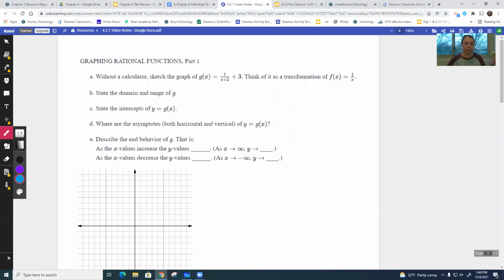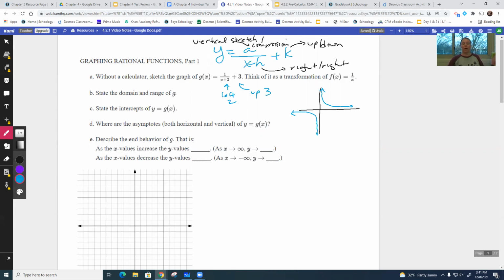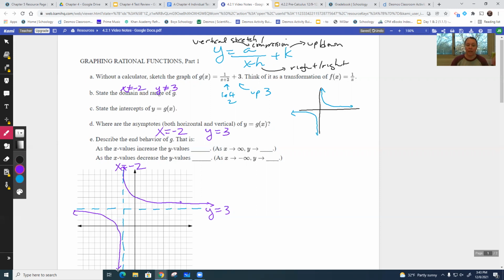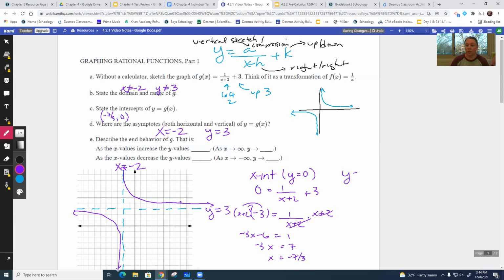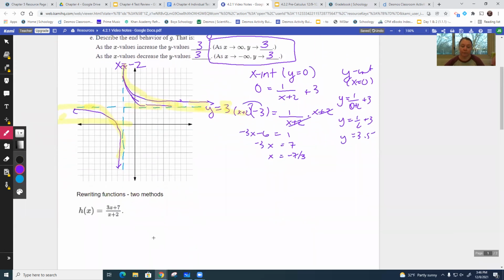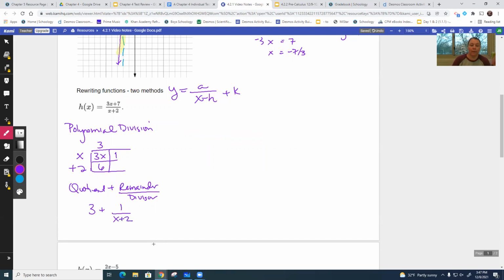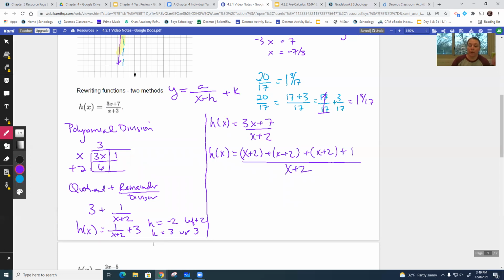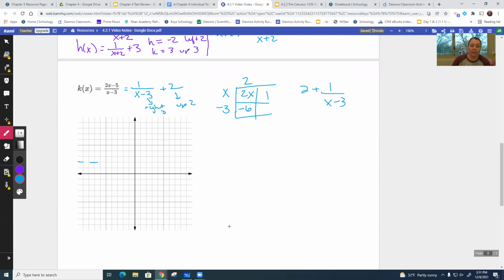PC3 4.2.1 Graphing Rational Functions